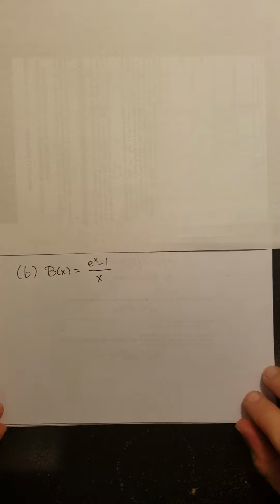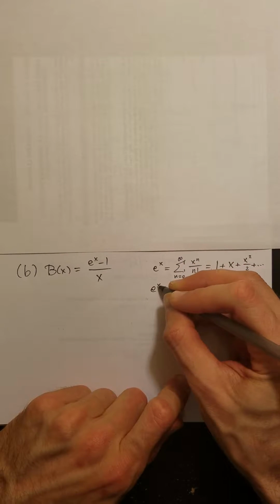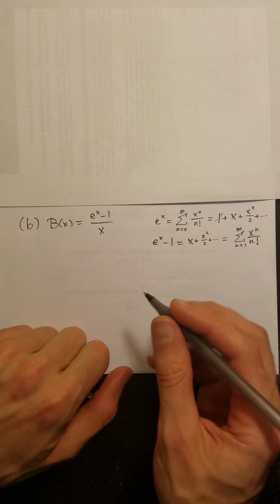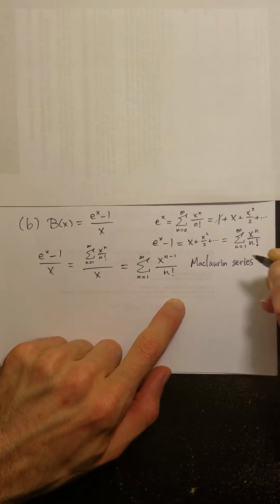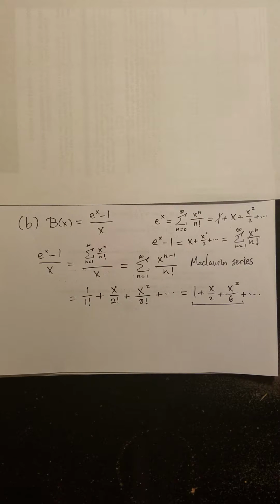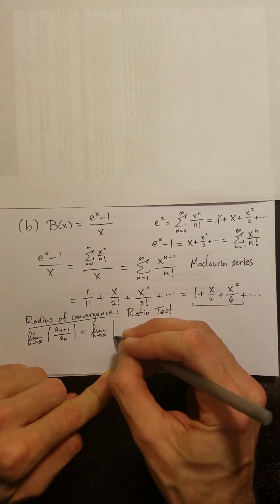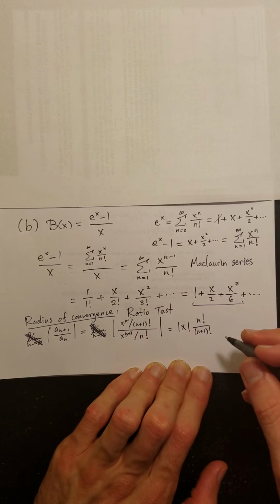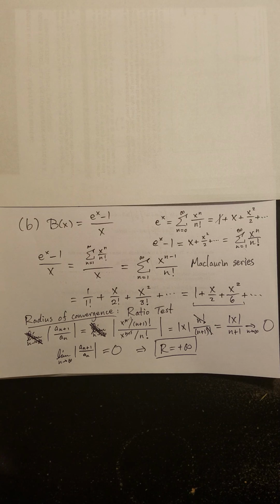Final Exam Practice problem 11b